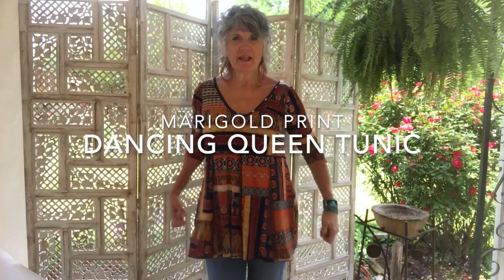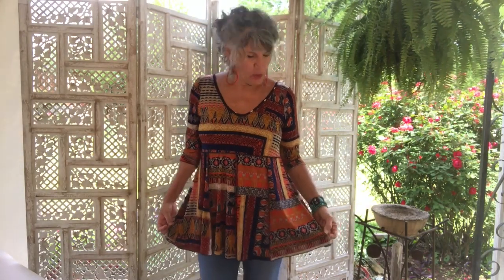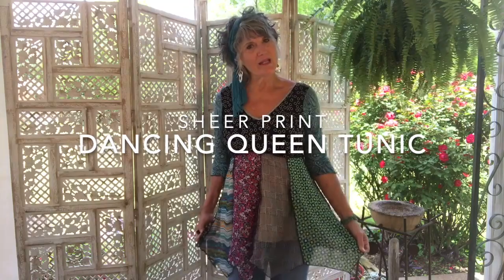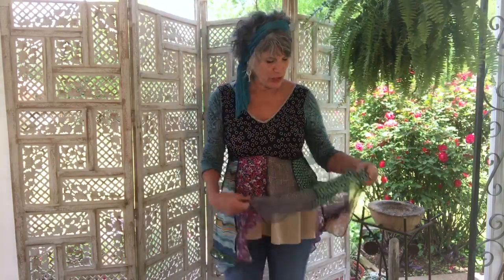Hand Jive Dancing Queen Video